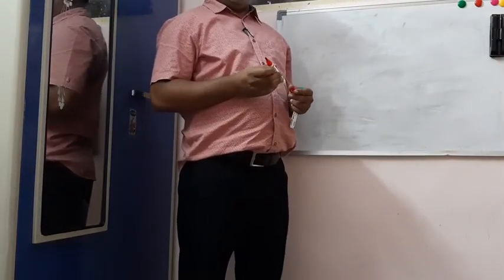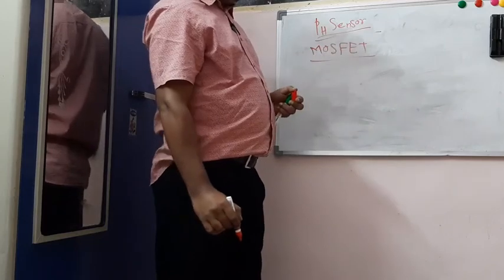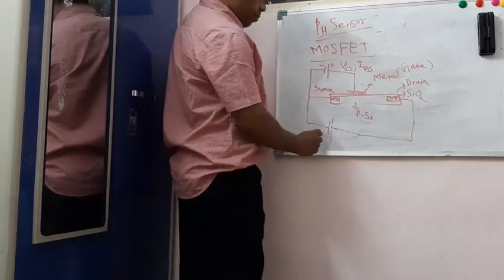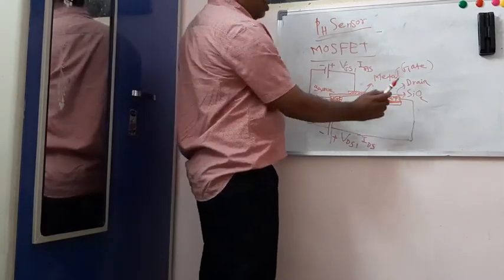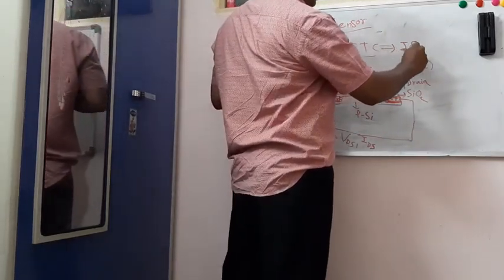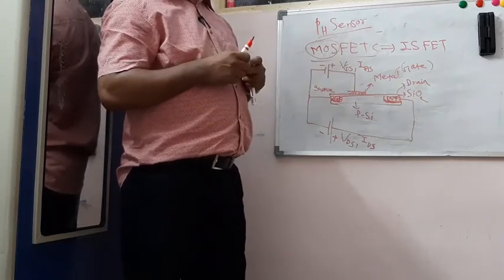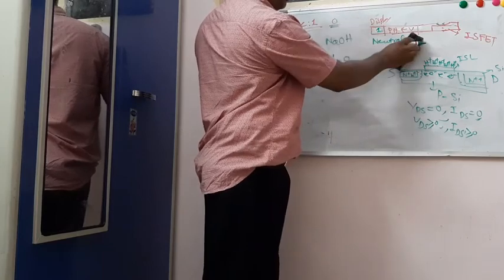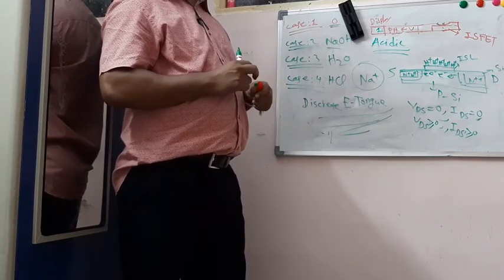pH Sensor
Potentiometric Transducer